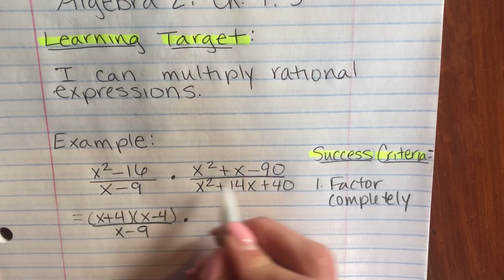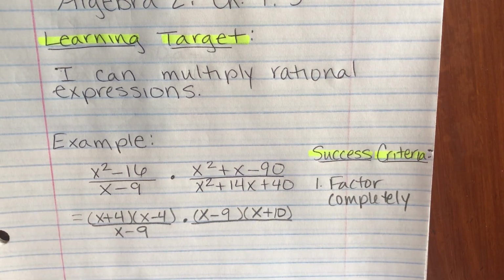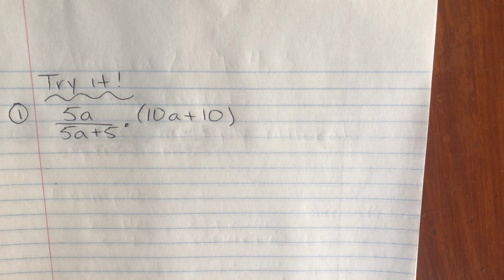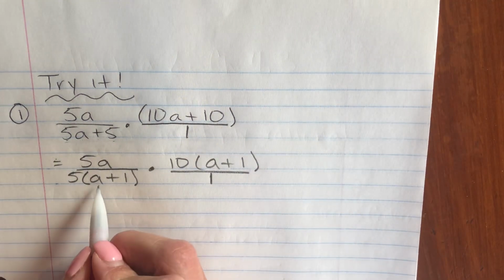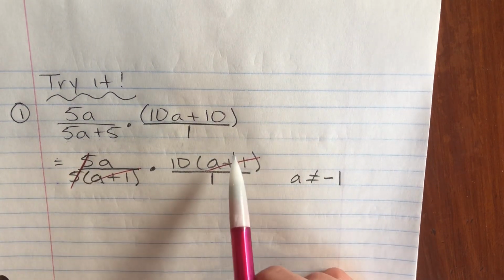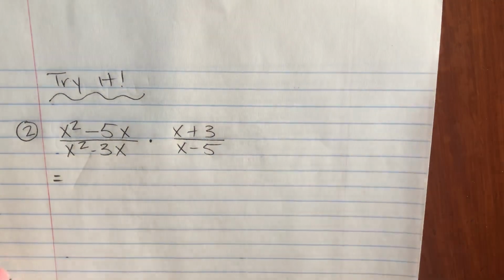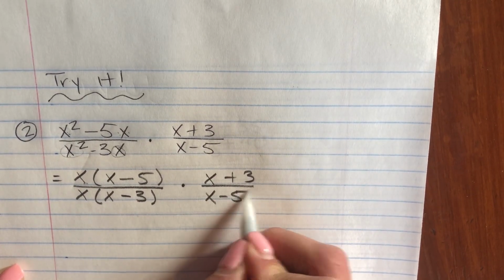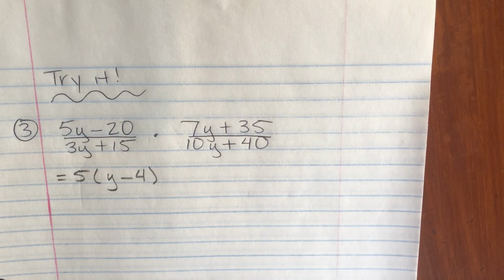Multiplying Rational Expressions